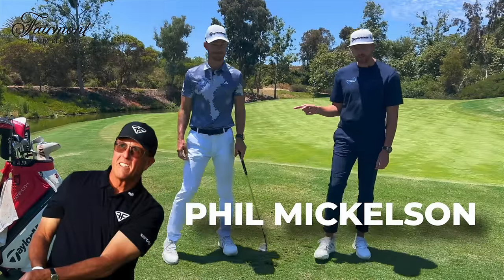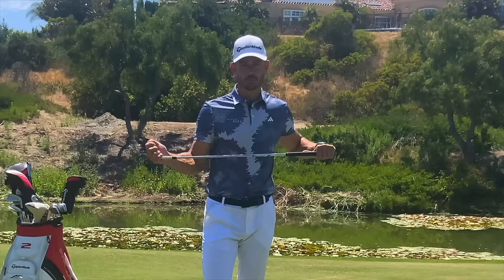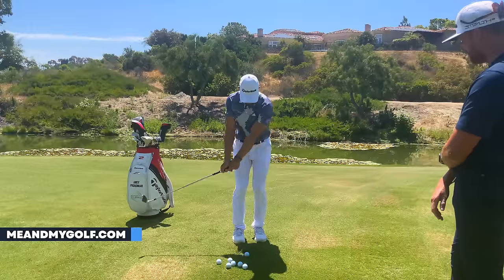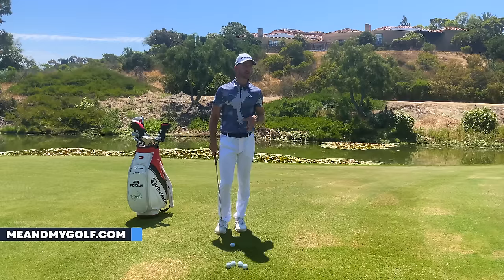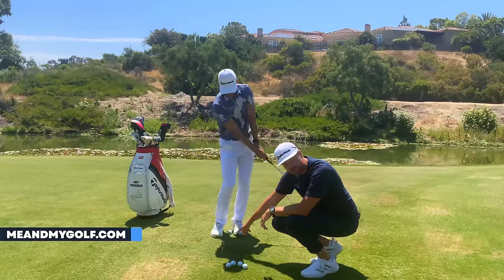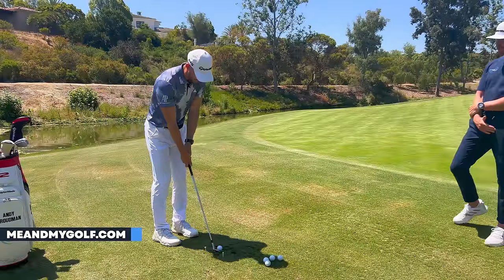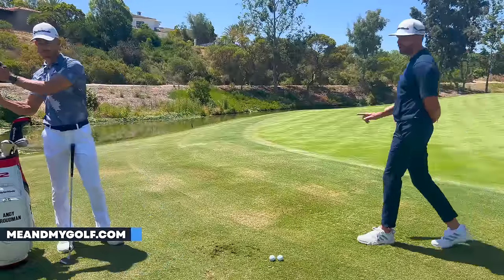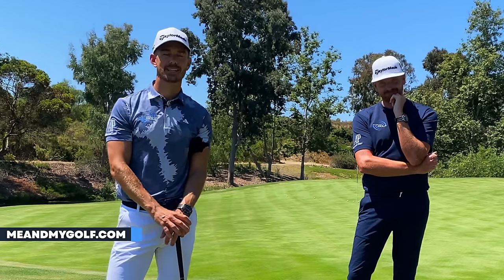This Is Why You SHOULD NOT Chip Like Phil Mickelson!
Check out our exclusive Golf Schools by clicking here🏌️⛳ Stop chipping like Phil Mickelson!! So many people see how good Mickelson is at chipping and think they must copy his technique! What they don't understand is, this is a technique that Phil has mastered and practises every day. For amateur golfers there are a lot of flaws to this technique and can cause you a lot of problems with consistency! In this video we are going to show you a simple technique that is easy for amateur golfers to chip with more consistency.

If you would like more coaching from Andy and Piers that is more suited to your game, click here🏌🏻‍♂️⛳️

Chapters
0:00 - Intro
00:53 - Phil Mickleson technique explained!
05.29 - Consistent technique for amateurs